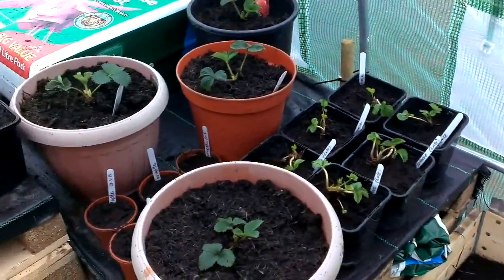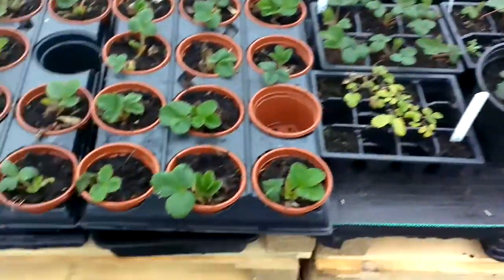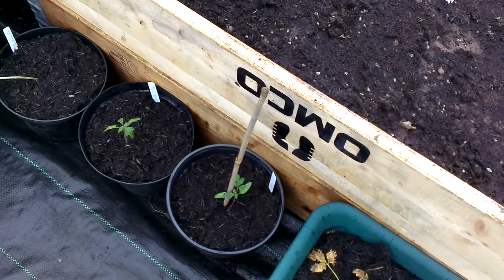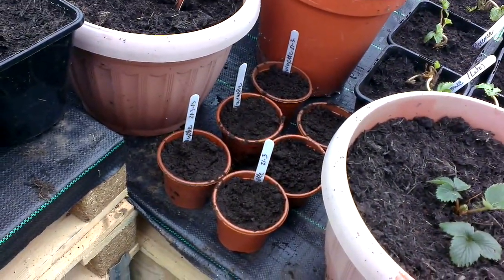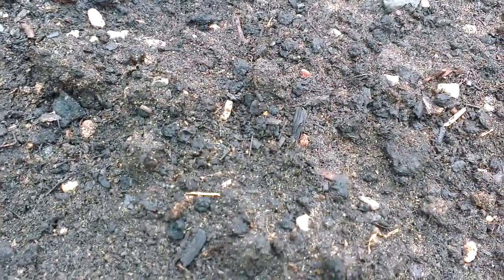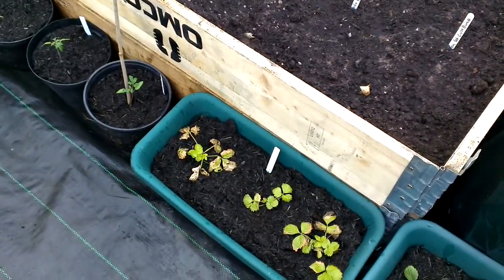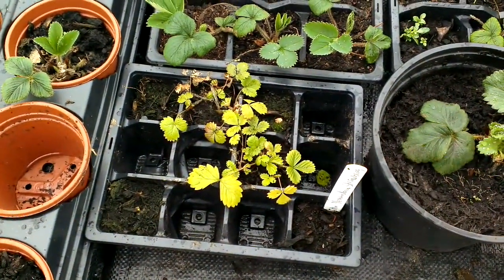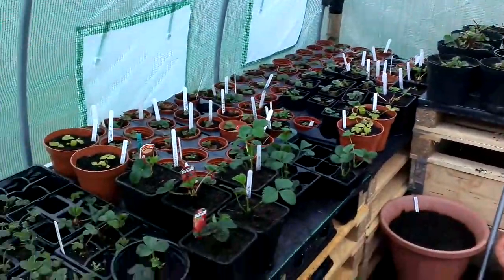Not just strawberries!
Started sowing with sweet peas, zinia, courgettes. Transplanted tomato plants and cucumber.